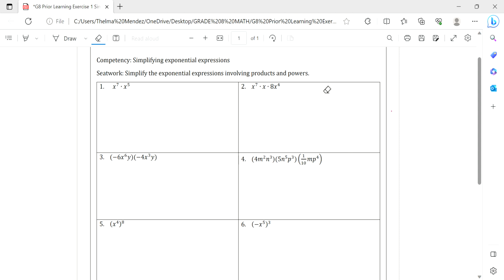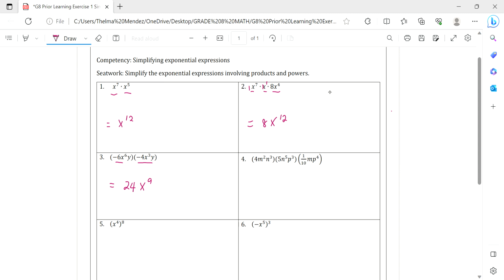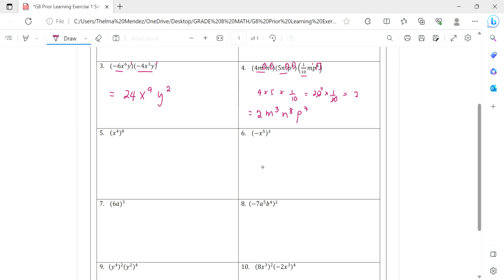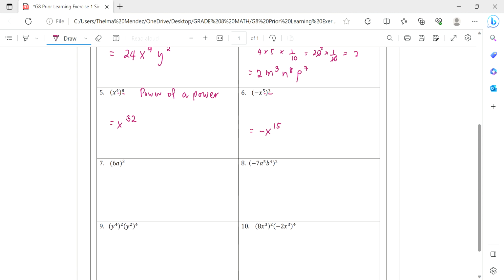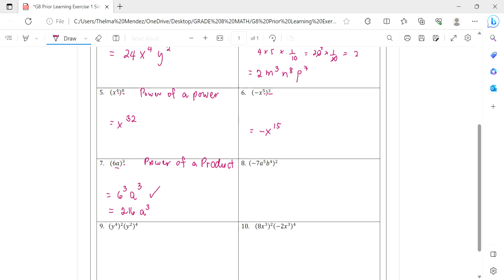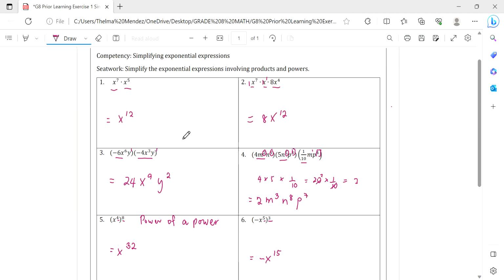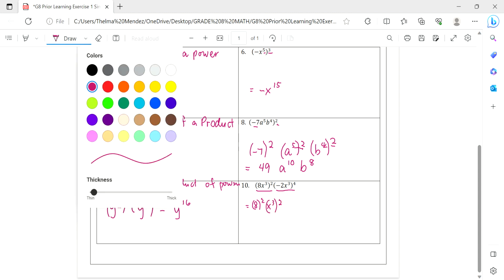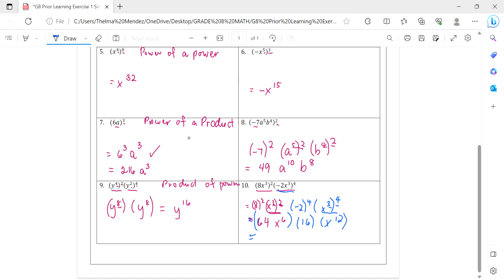Prior Learning Exercise 1 Simplifying Exponential Expressions